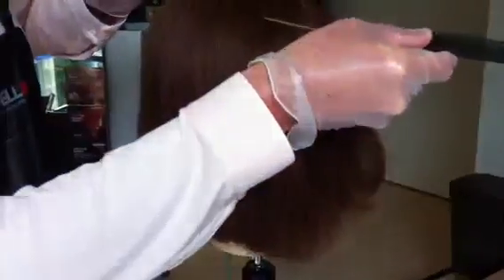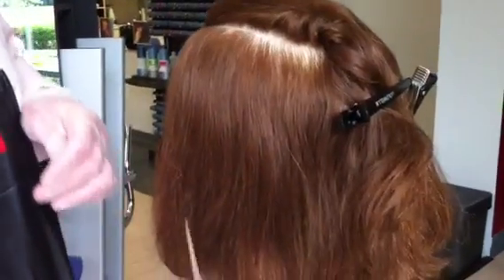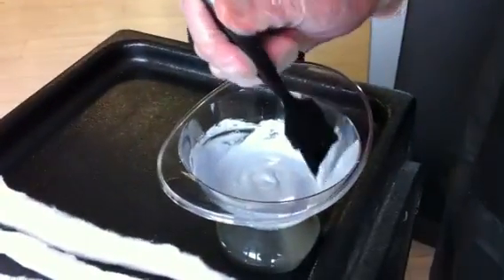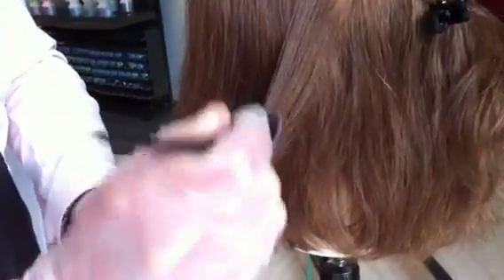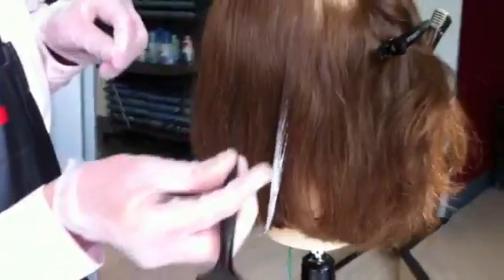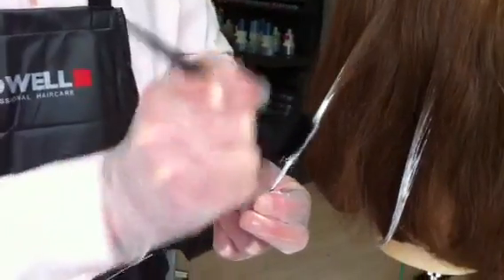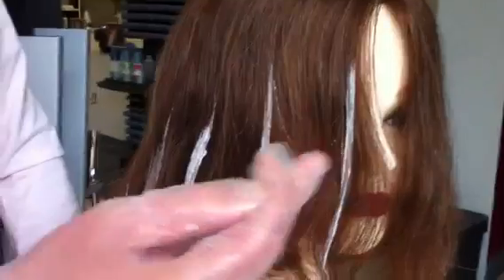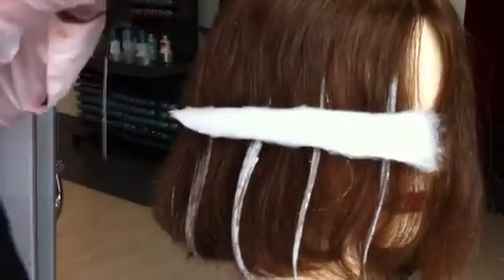Simpson tip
John Simpson offers TIP OF THE DAY